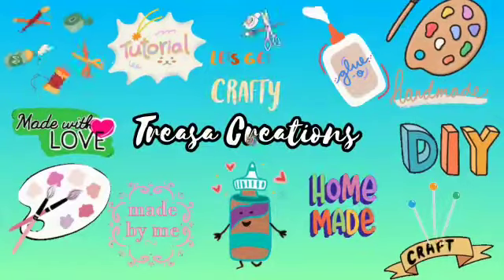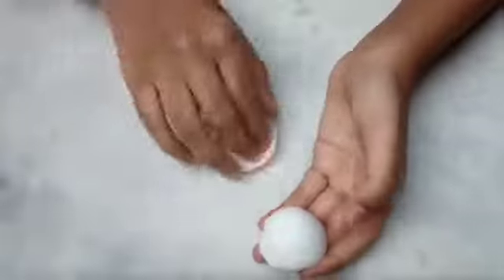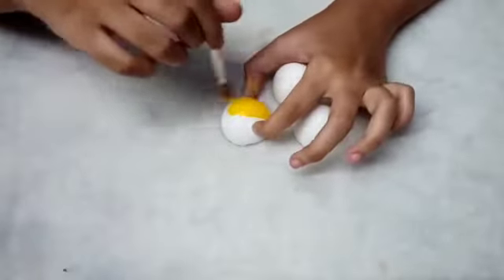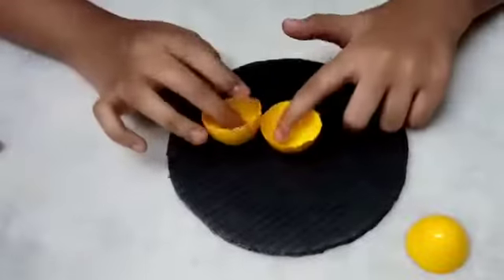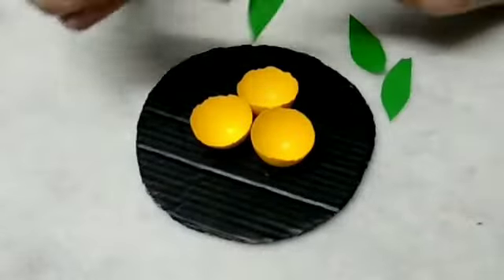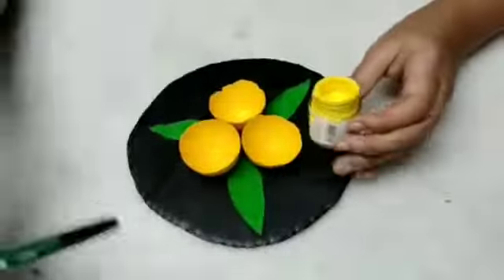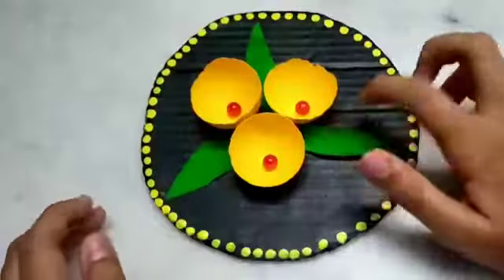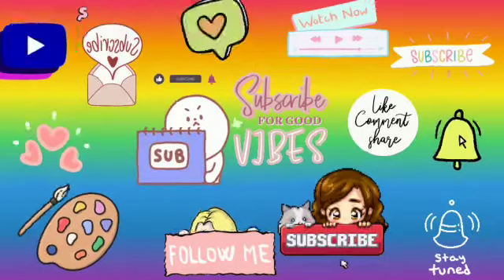Cardboard Reusing Craft🦋/Egg Shells Reusing Craft🌈/ Waste Materials Reusing🎨/Diy/💫Treasa Creations 🥰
Hello Friends🥰👋🏻
In this Video I am Sharing you a Beautiful Craft.
These are My  Previous Videos✨
Please Watch it 💫
 Cardboard Box Reusing Craft👆🏻🌈💫✨

 Essence Bottle Reusing Craft👆🏻😍🌈✨

 How to make Paint at Home🎨🌈

 Mandala Bottle Art 🎨👆🏻✨🥰🌈

 Dora Buji Bottle Art 🎨✨🥰👆🏻🤩🌈

 Appy Fizz Bottle Art 🎨🥳🥰✨